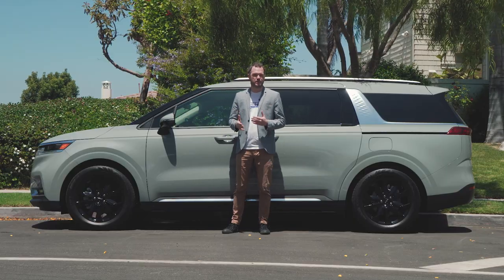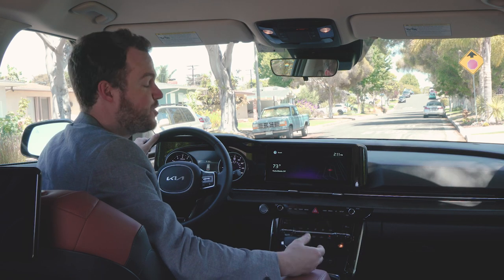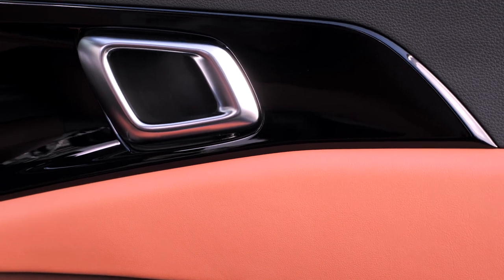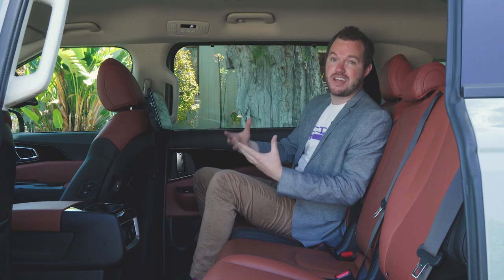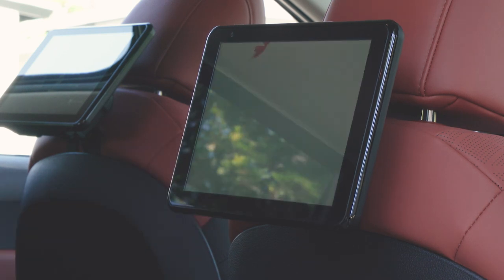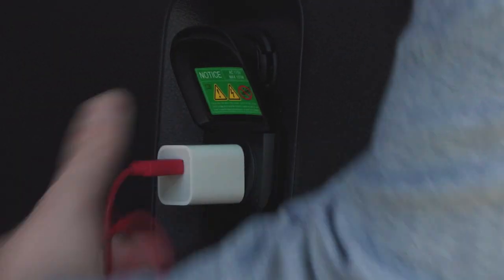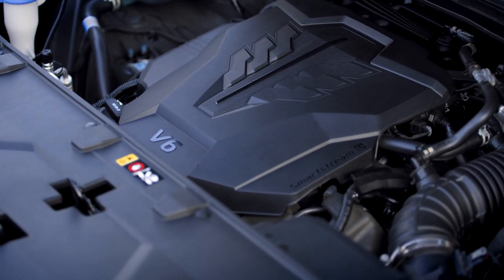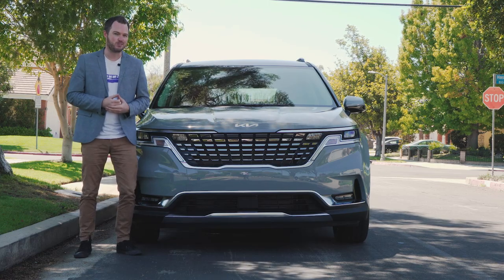2022 Kia Carnival: Review & Favorite Features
Kia is no stranger to minivans, selling the US-market Sedona over three generations since its debut in 2002. However, the automaker would maybe prefer you forget the past, which is why it replaced the outgoing minivan with a family hauler called the Carnival (adopting the global name already used in other regions). In fact, Kia is so devoted to minimizing the Sedona’s influence that it doesn’t even call the 2022 Carnival a minivan at all.

To get the full story on the 2022 Kia Carnival,